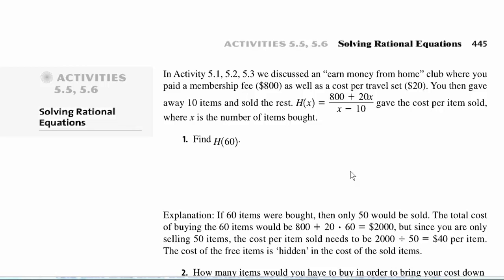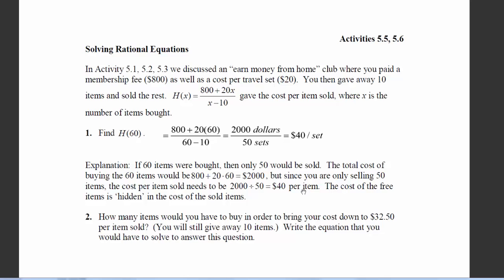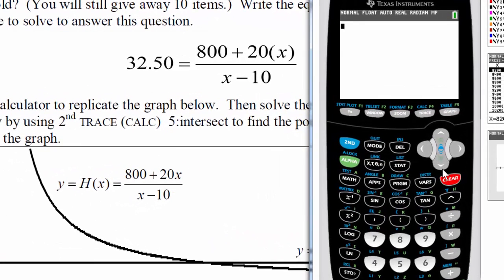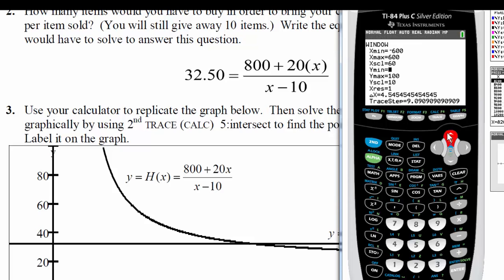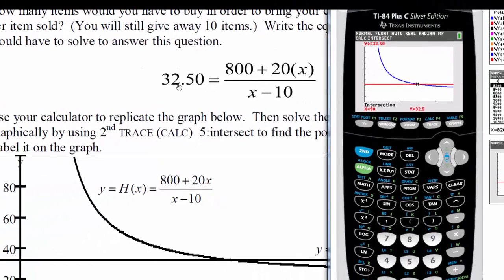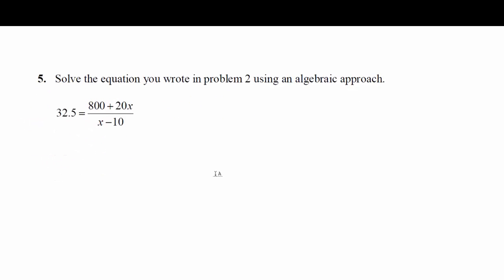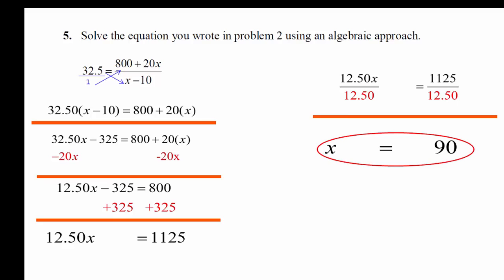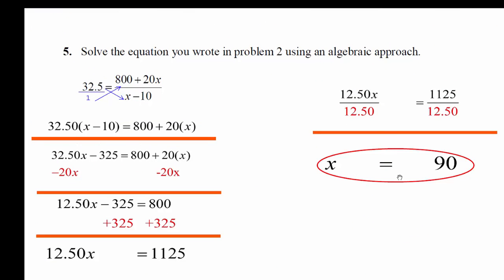Activity 5.5, 5.6 I